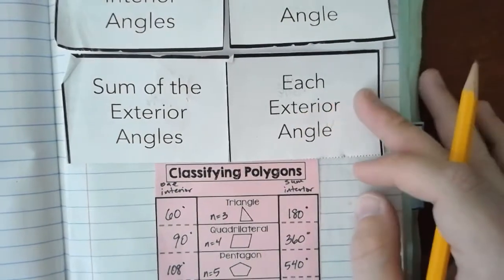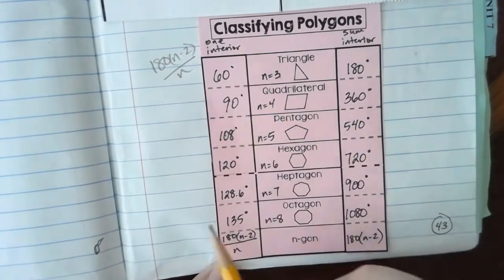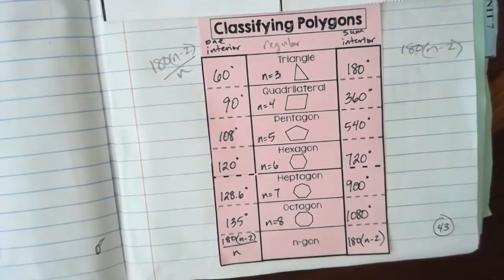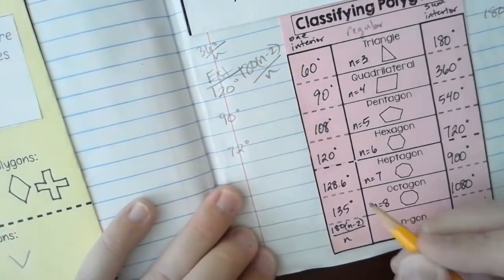6.1B - Polygons and Angle Relationships